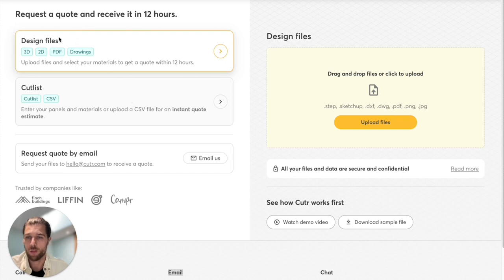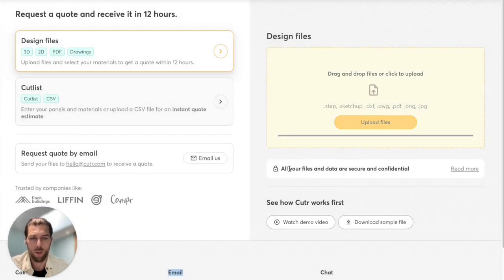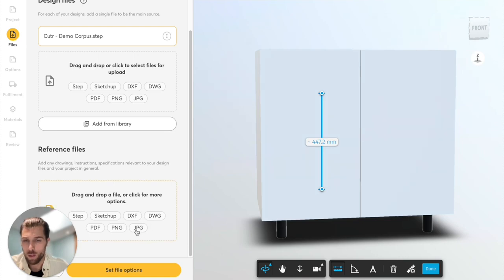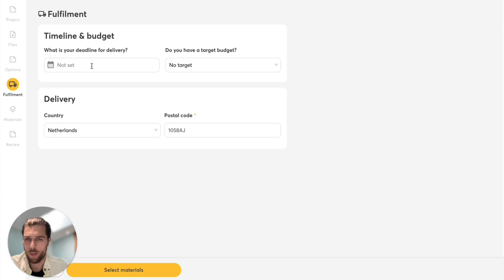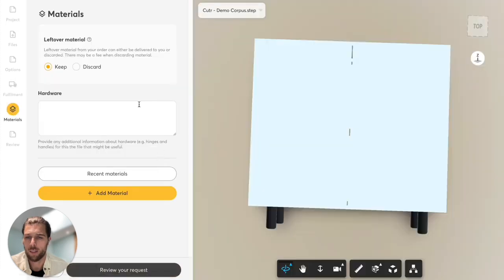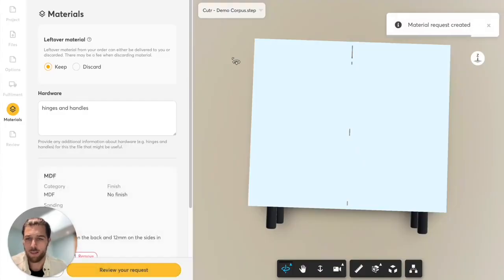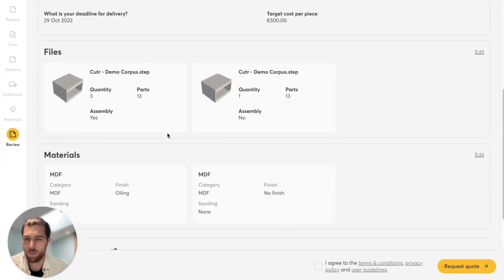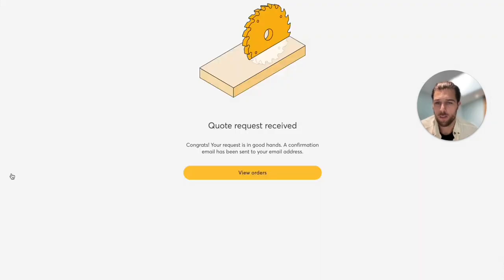Guided tour How to request a quote with design files